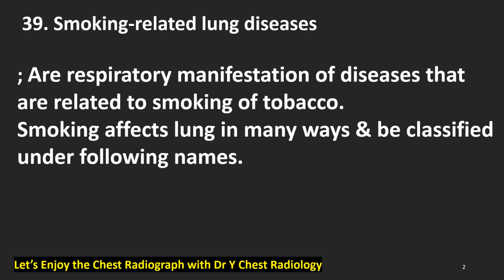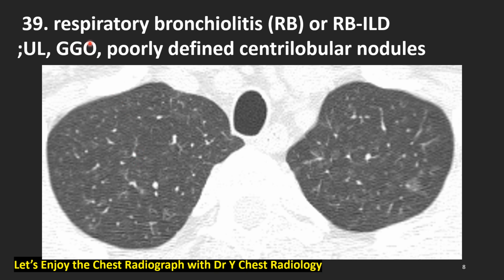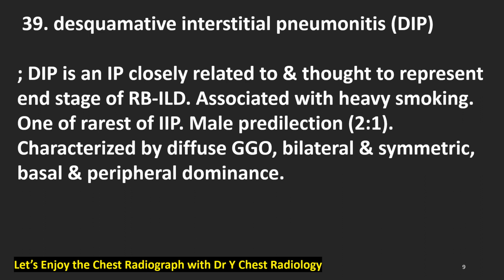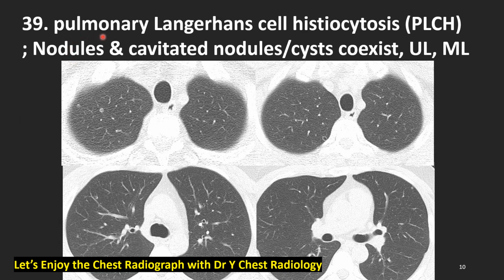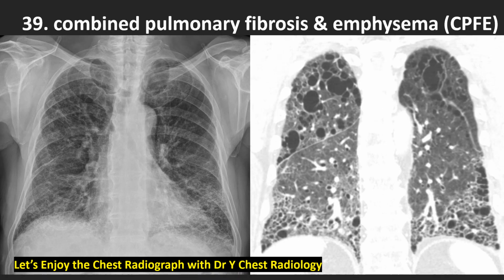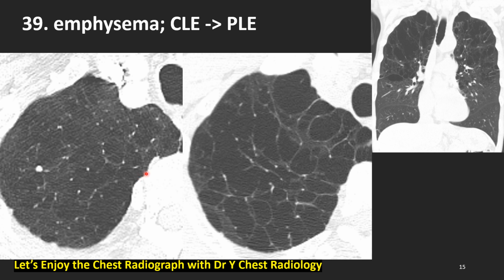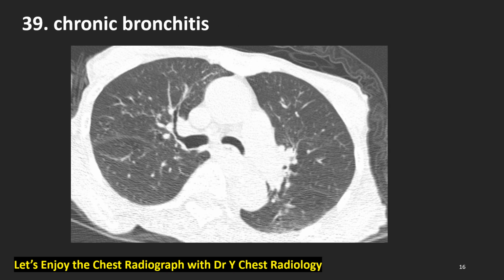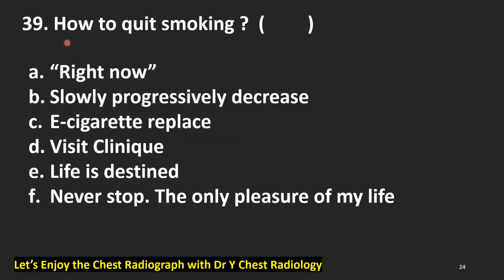39 smoking-related lung disease#DrYchestradiology lungcancerXray chest Xray made easy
39 smoking-related pulmonary disease#lungcancer#DrYchestradiology lungcancerXray# lungcancerXray smokingrelatedlung smoking DrYchestradiology 胸部X線 흉부x선y, 胸部X線写真,,レントゲン, lung, @dr.y.5081#Dr.Y.chestxray Chest radiograph DR Y